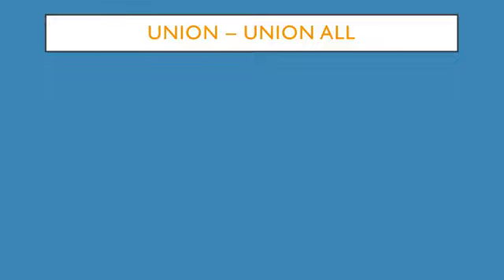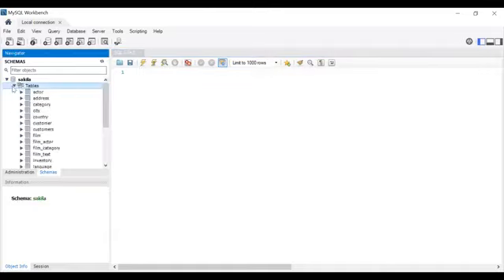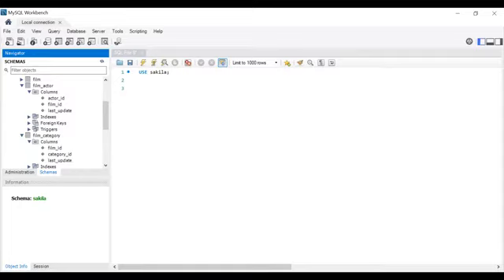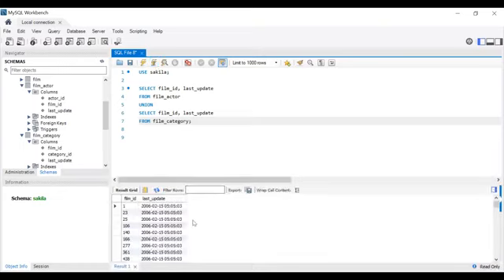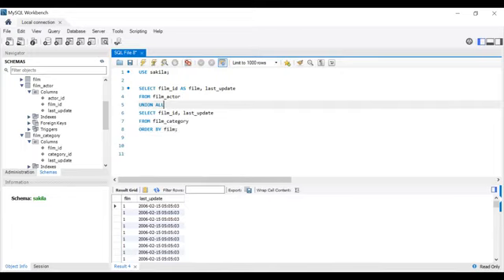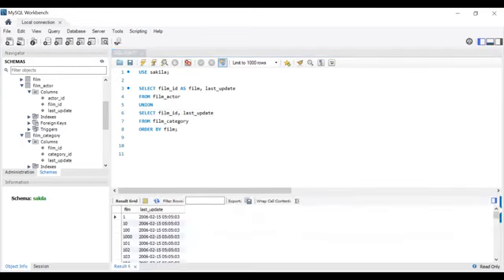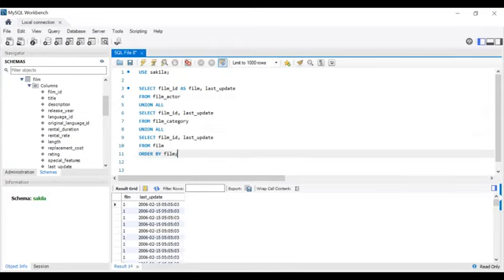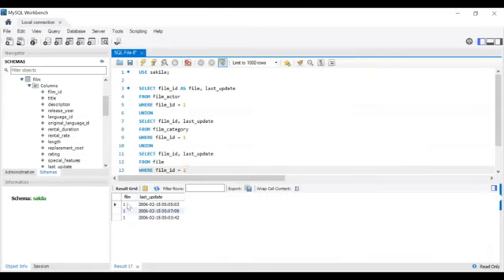SQL UNION vs UNION ALL Explained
Learn the difference between **UNION and UNION ALL in SQL** and understand how to combine results from multiple `SELECT` queries. This tutorial explains how both operators work, how they handle duplicate rows, and when to use each one in real-world data analysis.

SQL set operators are useful when you need to combine similar data from multiple tables or queries into a single result set.

- What `UNION` and `UNION ALL` do
- How to combine results from multiple `SELECT` statements
- The difference in duplicate-row handling
- Why `UNION` typically requires extra work to eliminate duplicates
- Column count, order, and data type compatibility requirements
- Practical examples using employee and customer datasets
- Common SQL errors and best practices
- When to choose `UNION` versus `UNION ALL`

### Example 1: UNION

```sql
SELECT city FROM customers
UNION
SELECT city FROM suppliers;

`UNION` combines the results and removes duplicate rows from the combined output.

### Example 2: UNION ALL

`UNION ALL` combines the results while retaining duplicate rows, including duplicates that appear across both queries.

- **UNION:** Removes duplicate result rows.
- **UNION ALL:** Preserves all result rows.
- **Performance:** `UNION ALL` is often faster because it avoids duplicate elimination, although actual performance depends on the database and query.
- **Compatibility:** Both queries must return the same number of columns in corresponding positions, with compatible data types.

- SQL beginners
- Data analysts and business analysts
- Database developers
- Data science students
- Professionals preparing for SQL interviews

### Key Takeaway
Use `UNION` when duplicate elimination is required. Use `UNION ALL` when you want to retain every row and duplicates are acceptable.